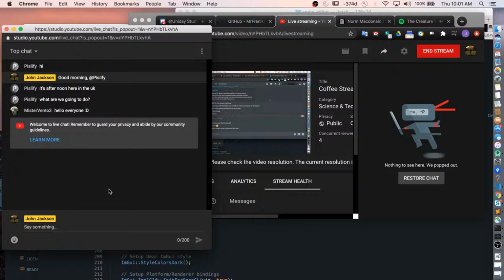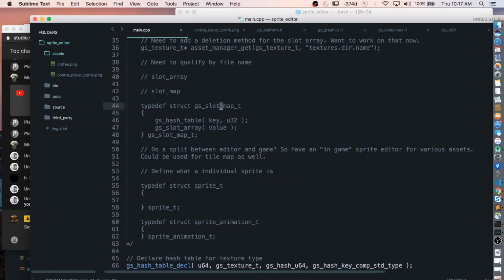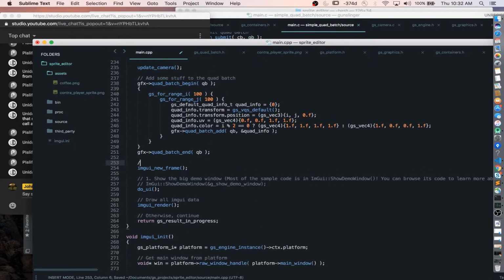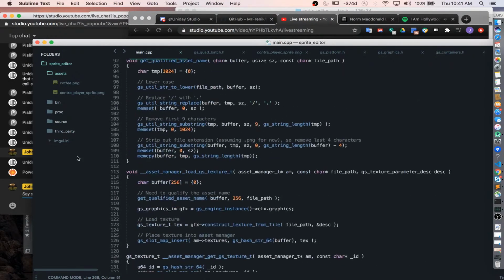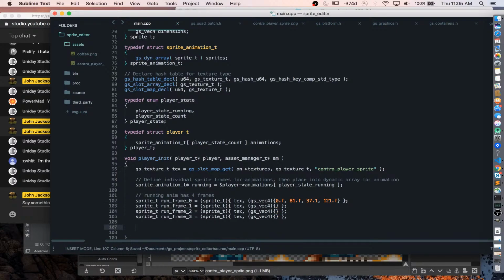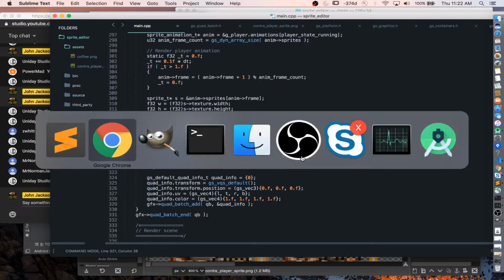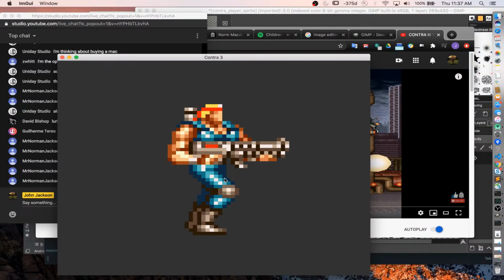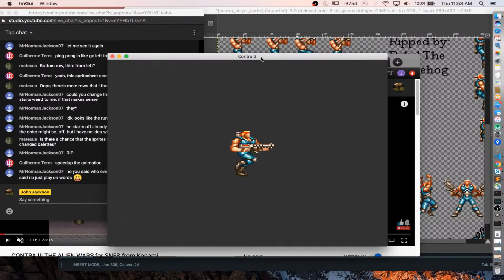Coffee Stream (Re-Making Contra 3 in C/OpenGL) #2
I drink coffee live and work on re-creating the 1st level from Contra 3: Alien Wars.